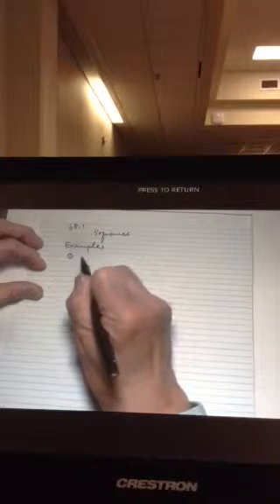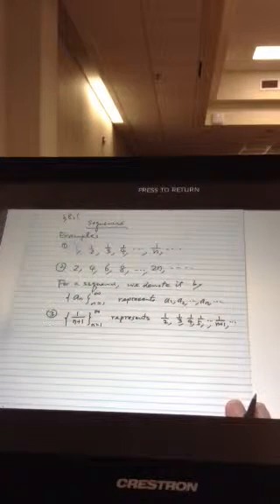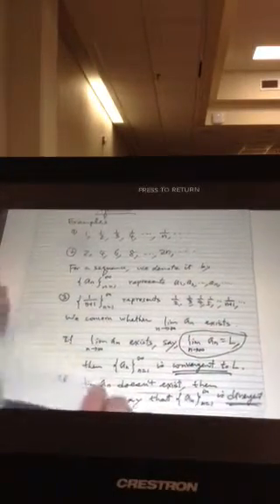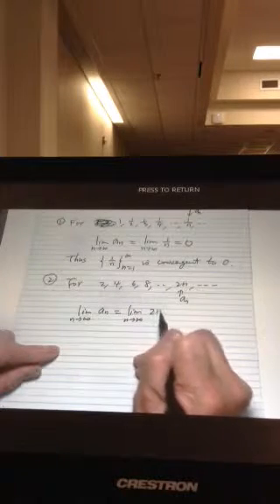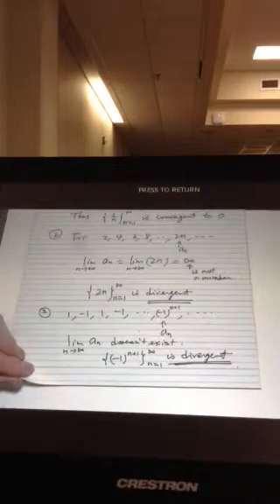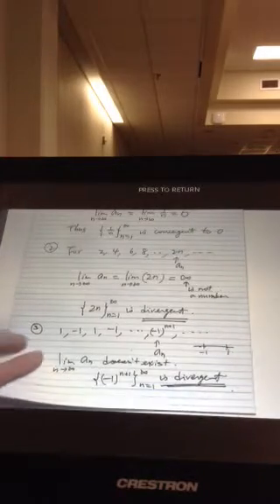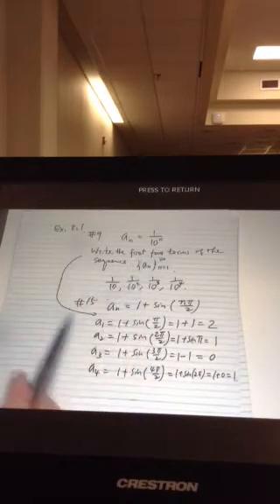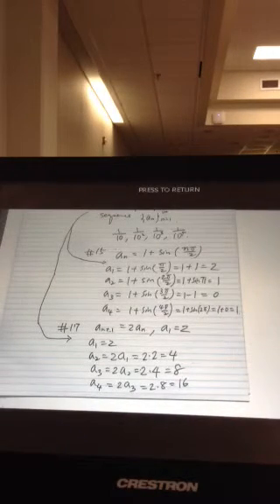03222016 sequences part 1